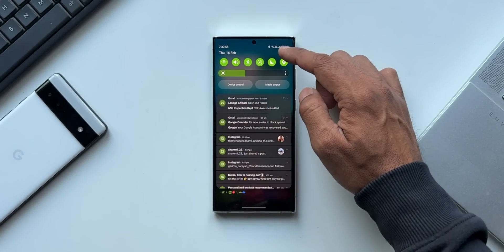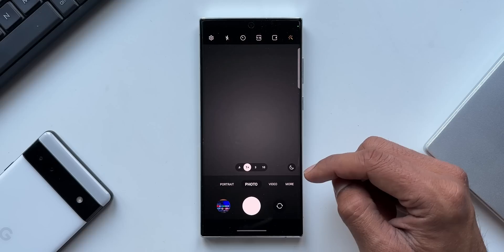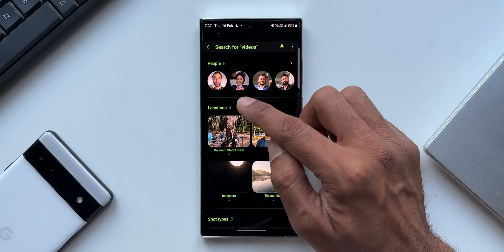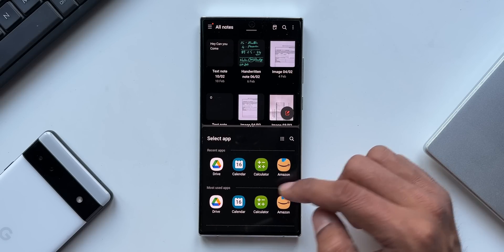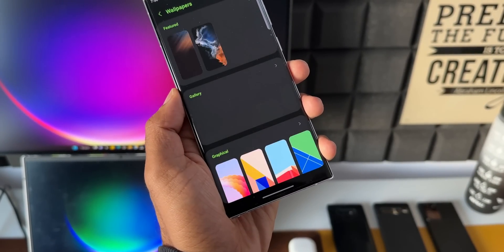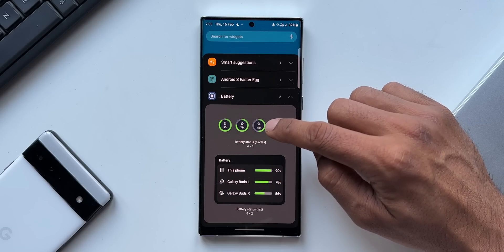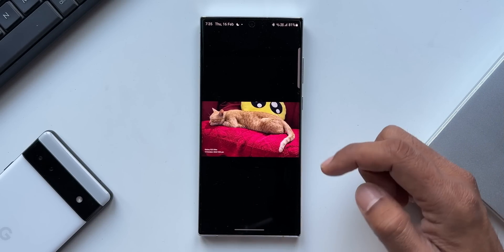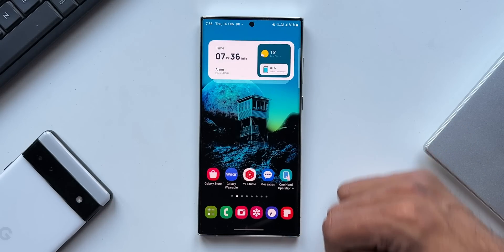Samsung's One UI 5.1 Features are Minor but Useful!